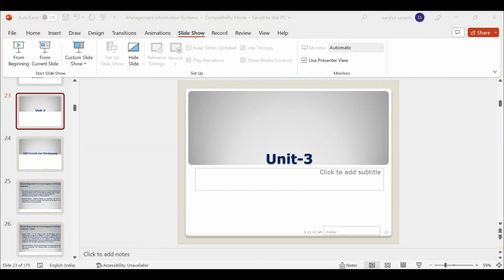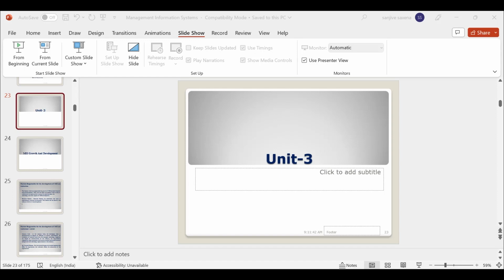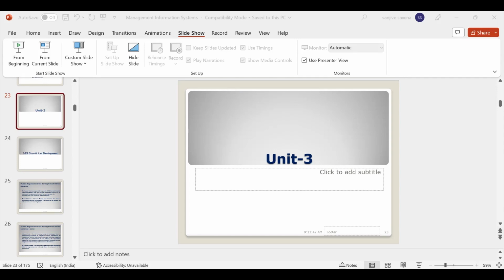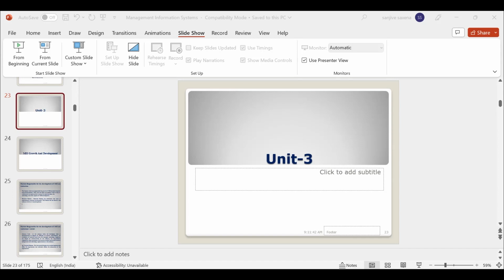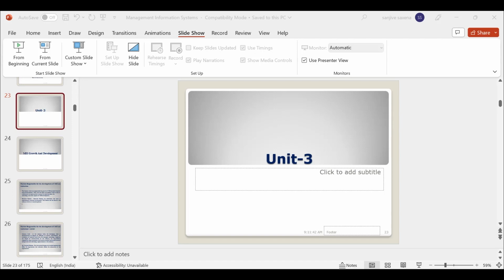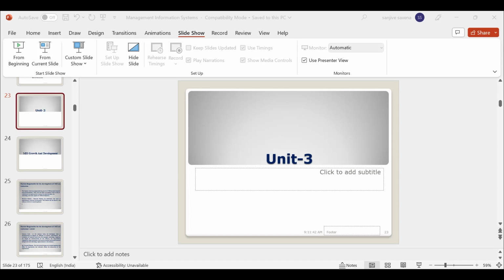Unit III MIS and Decision — Making.